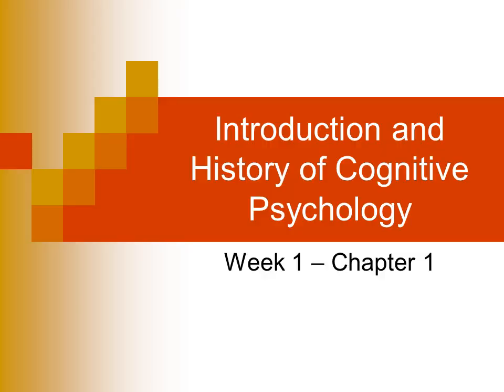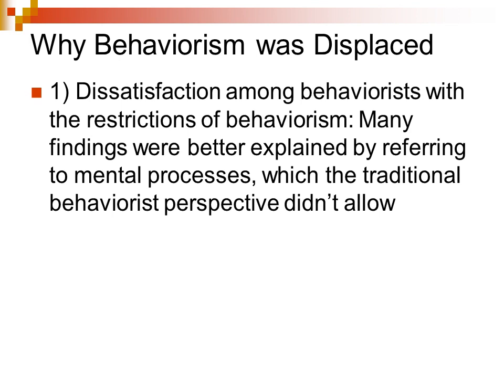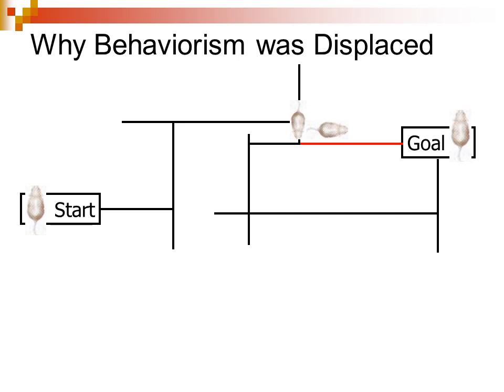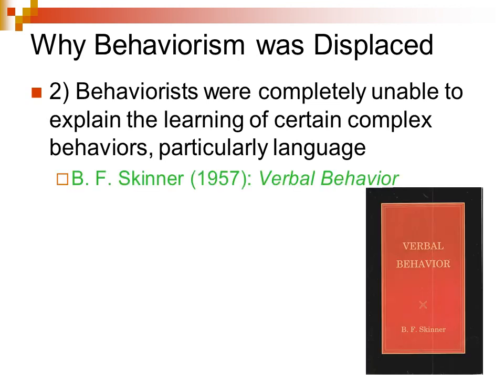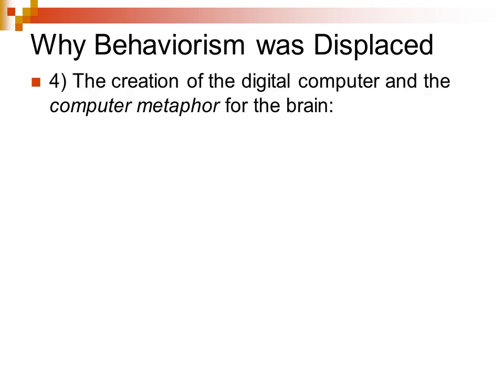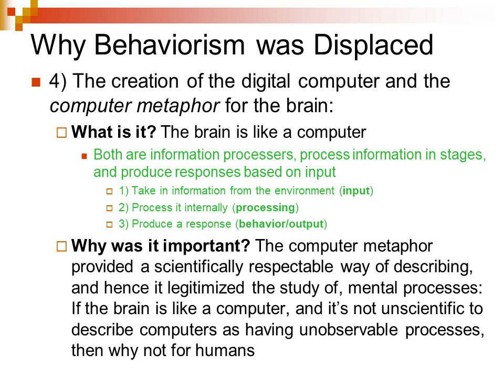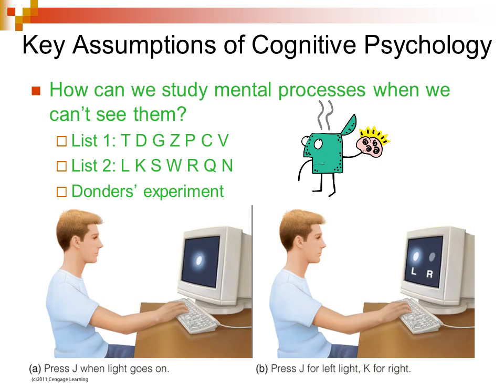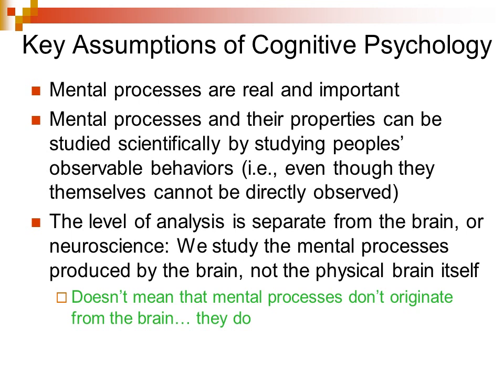Week 1 Ch 1 Introduction and the History of Cog Psych